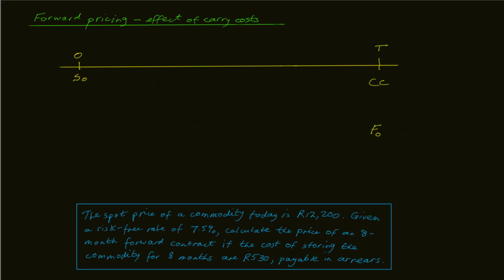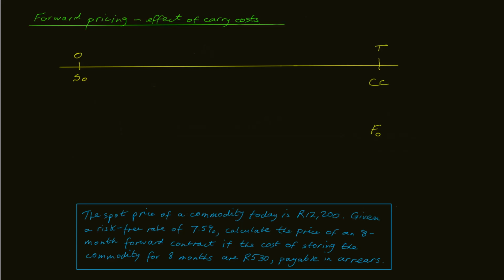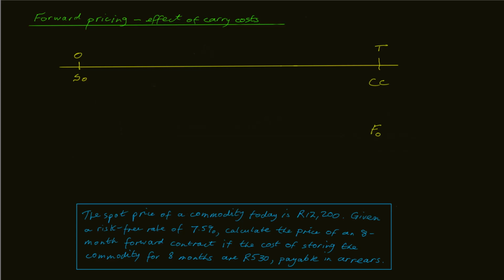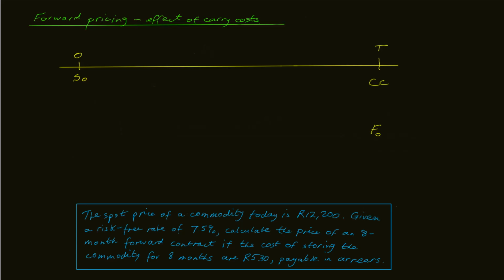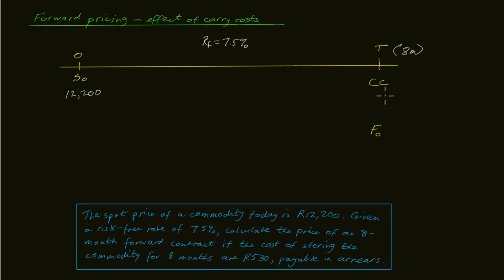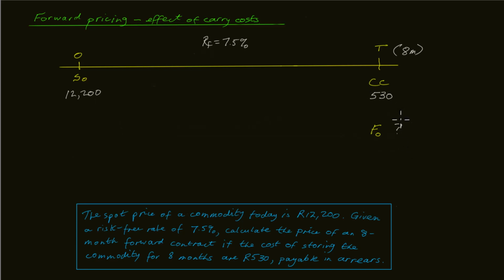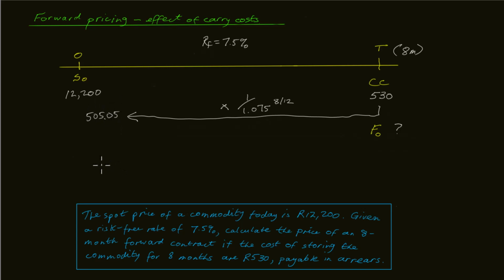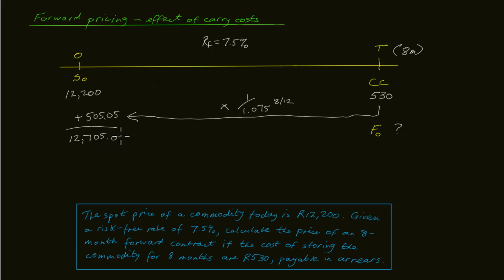Forward pricing with carry costs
How to calculate the forward price of a commodity which has insurance or storage costs.

This is Example 6(b) on page 13 of Introduction to Derivatives, available